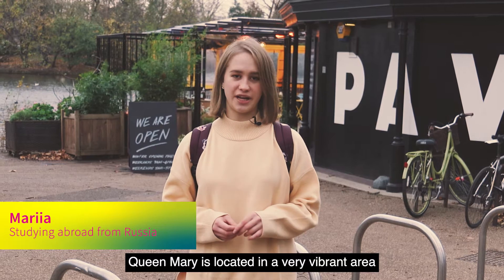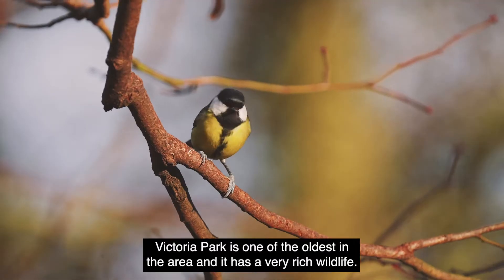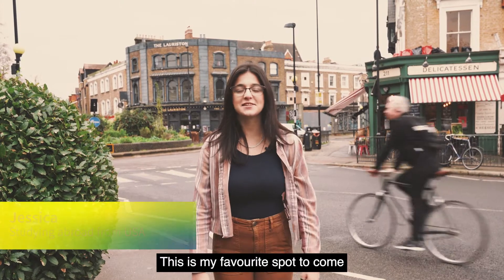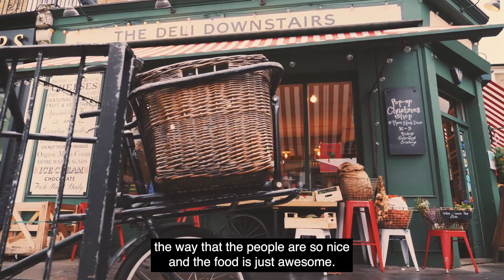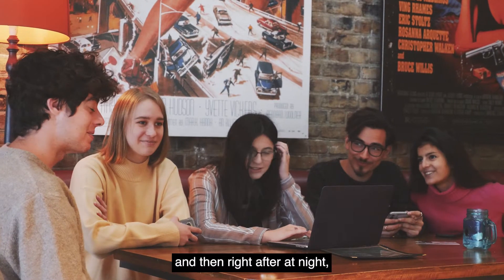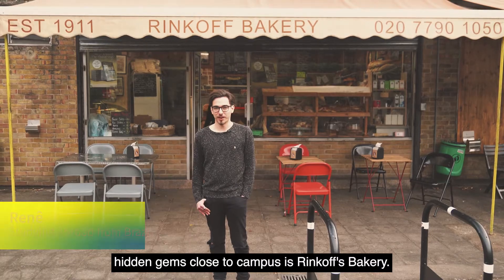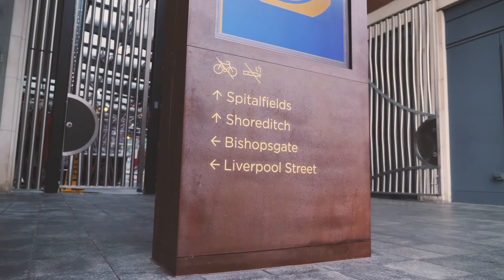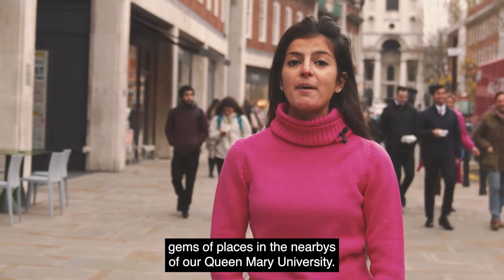Queen Mary's Off-Campus Hidden Gems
Discover the hidden gems in & around our neighbourhood